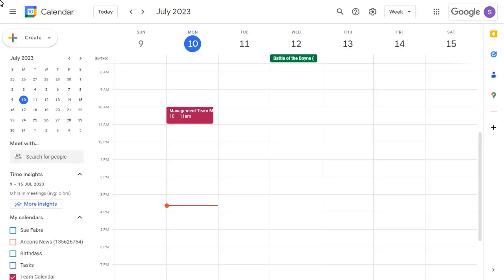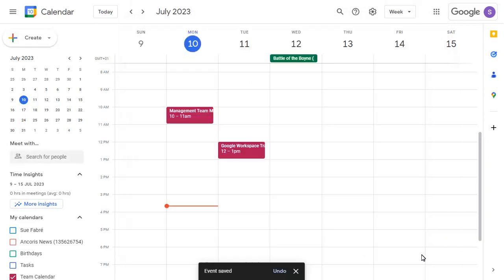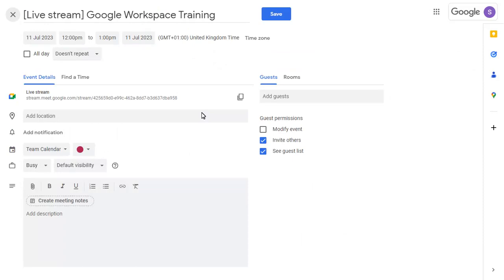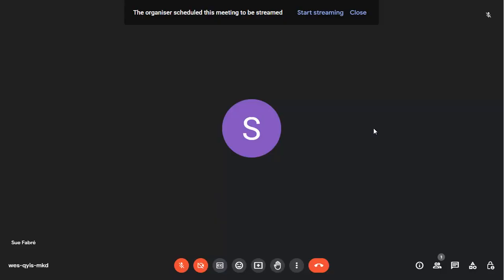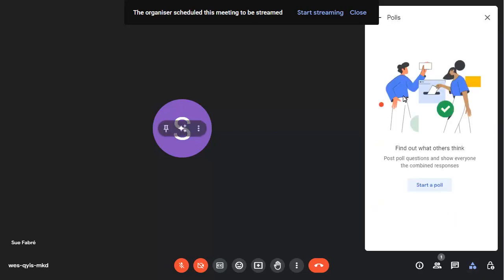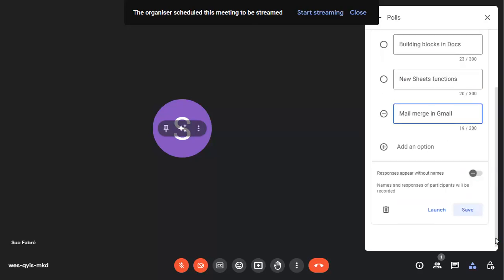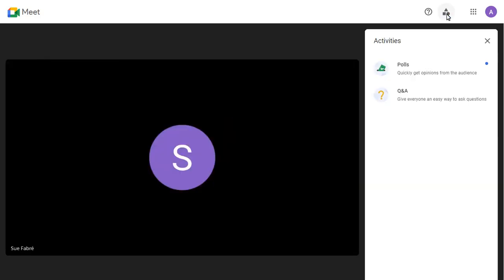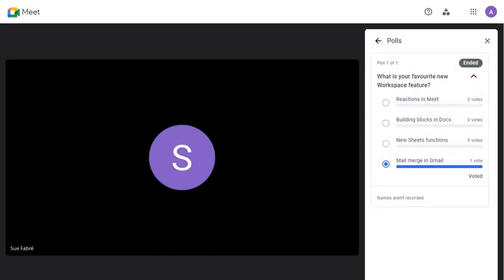Use polls and Q&A during Google Meet live streams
If you are hosting a Meet live stream, you can now enable the Q&A feature to take questions for the audience. You can also enable polls to gather information from all viewers.